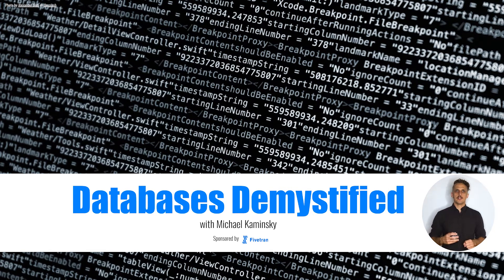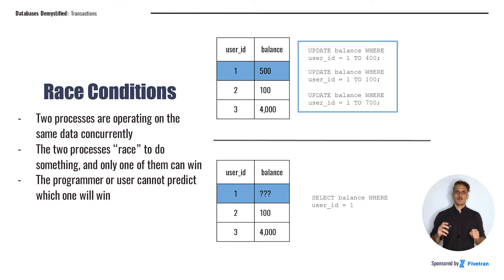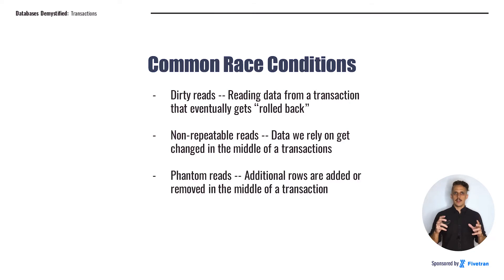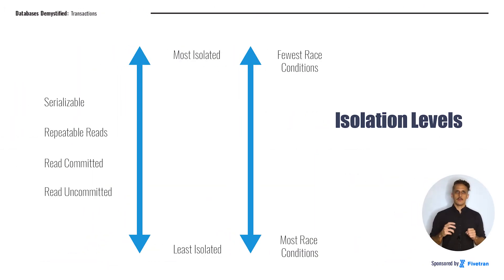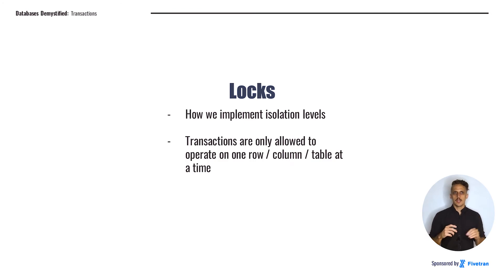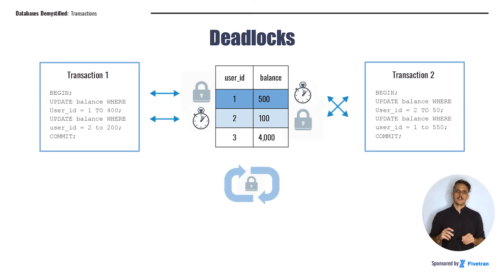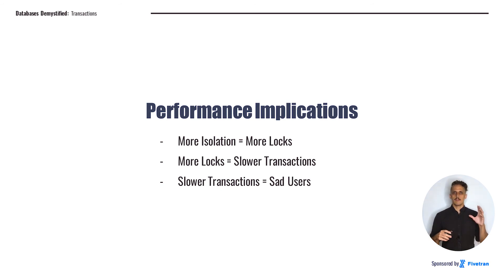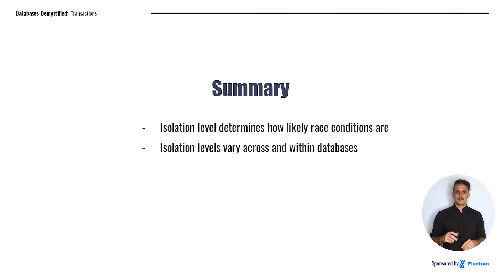Episode 4: Transactions Part 2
In this lesson we continue talking about transactions, but here we really get into the meat of transactions and talk about isolation levels and locks in much more detail.

Learn about the difference between read-committed and serializable, and what causes the dreaded deadlock.